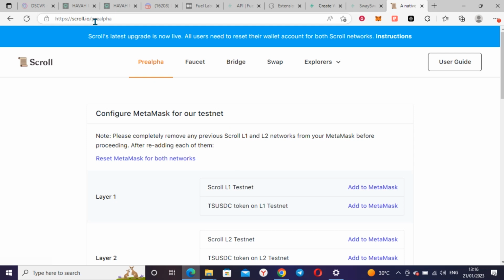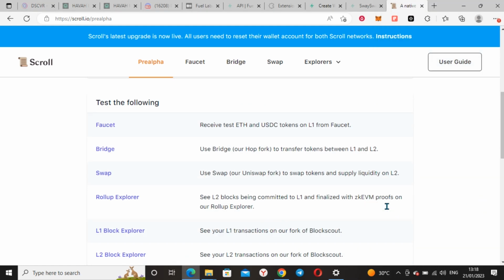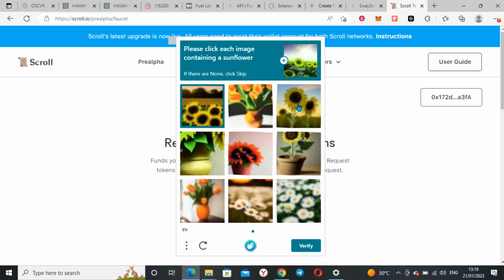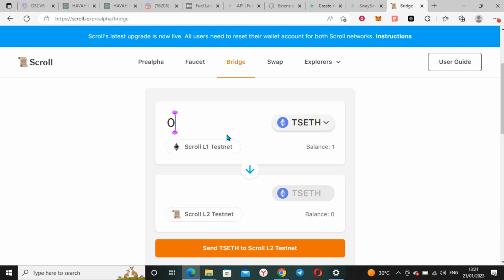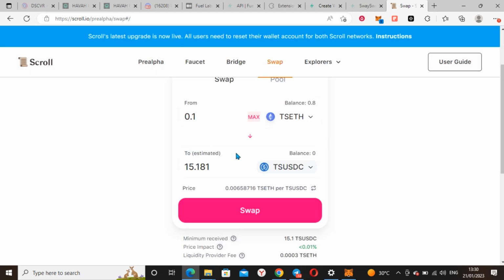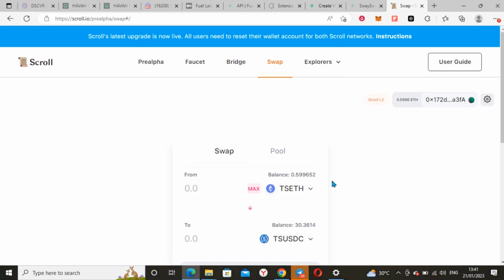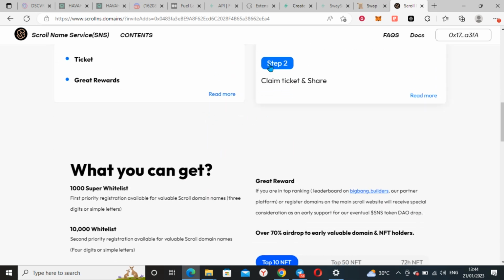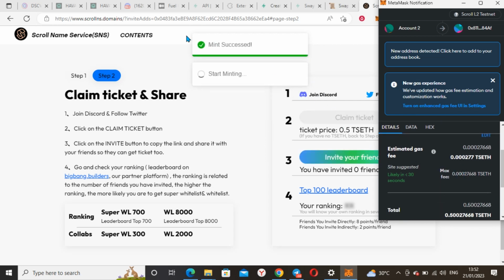SCROLL TESTNET AND NAME SERVICE WL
Scroll testnet-an upcoming zkEvm L2. No token as of yet but using testnet and giving feedback could be a requirement in future for an airdrop.

I quite like using testnets where the tasks take 10mins to complete as it’s not much time to give up for a potential airdrop. This one took me around 10mins from start to finish so if any of you are interested I’ve listed the steps below:

1) Head to prealpha.scroll.io

2) Add both scroll L1 and L2 networks to your metamask.

3) Get faucet tokens from same address. Need a twitter account for this.

4) Bridge faucets from L1 to L2.

5) Use the swap and liquidity features.

or if you don’t have a Google account can also give feedback through their discord